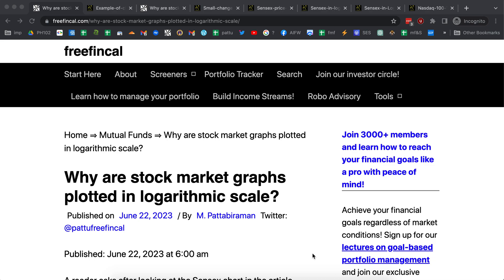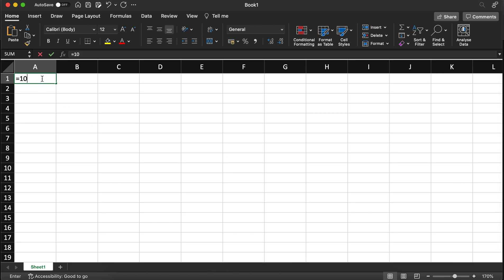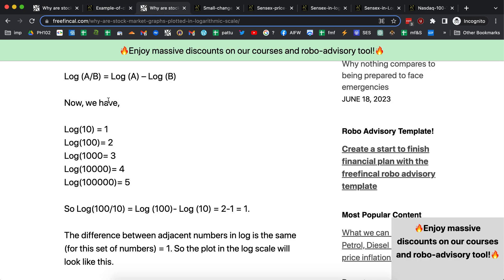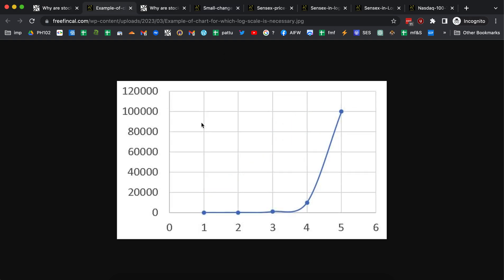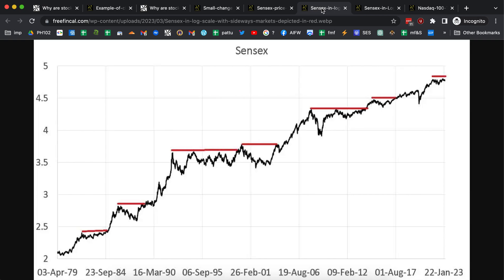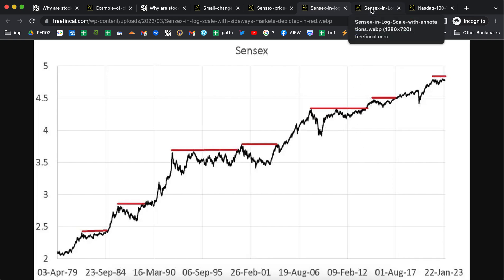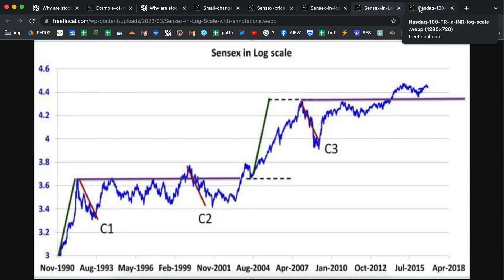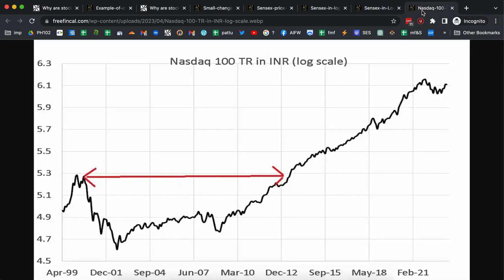Why are stock market graphs plotted in logarithmic scale?